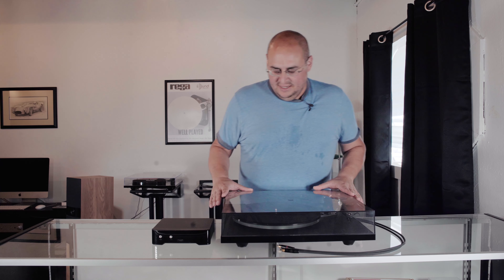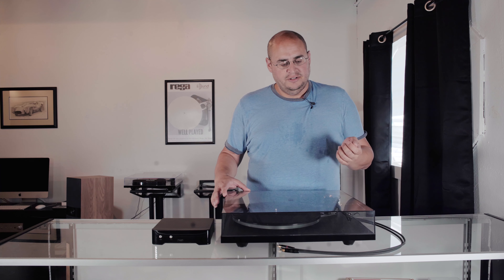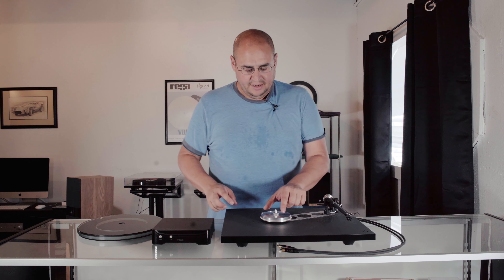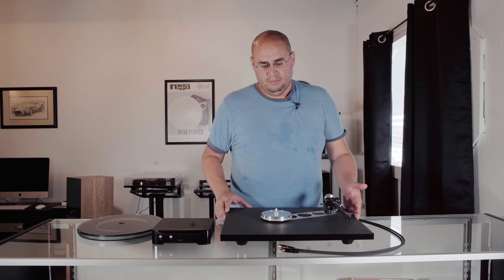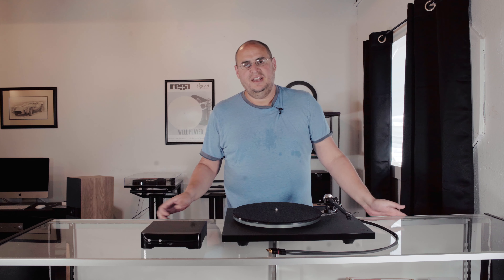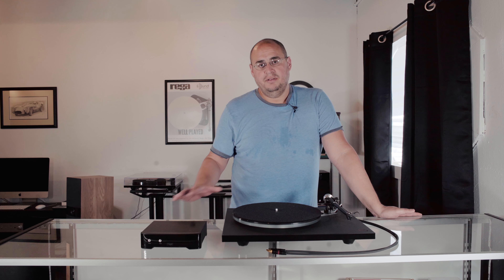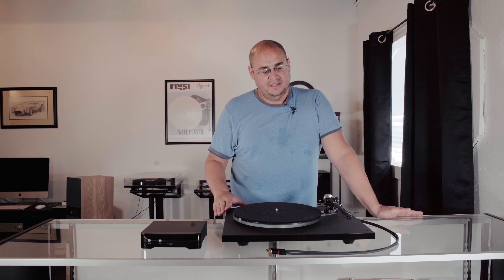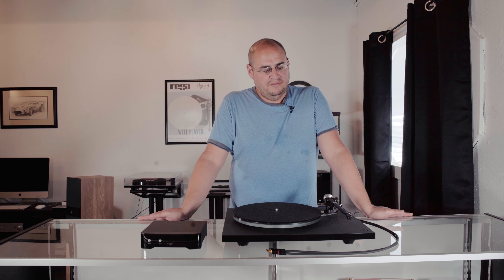Rega Planar 6 Turntable Overview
Joey goes into why Rega's P6 is a great turntable, and who may be interested in buying it. We have the Rega P6 fitted with the Ania Pro cartridge at out shop for demo.